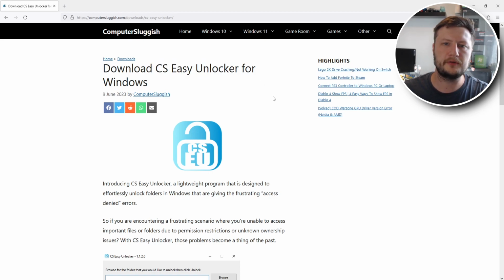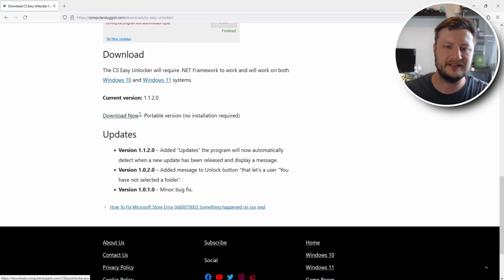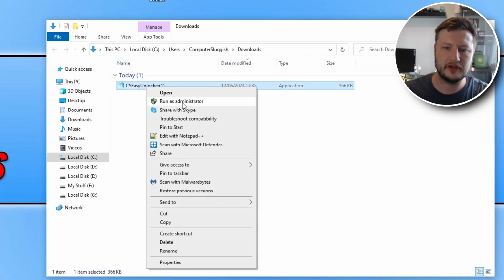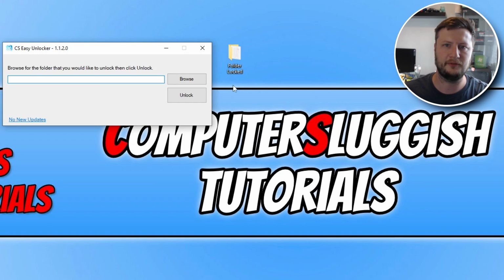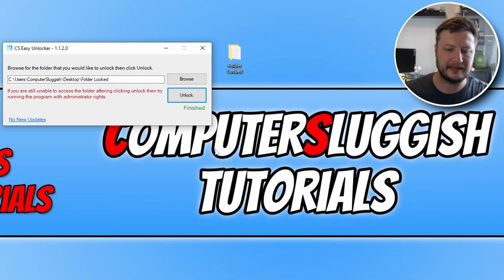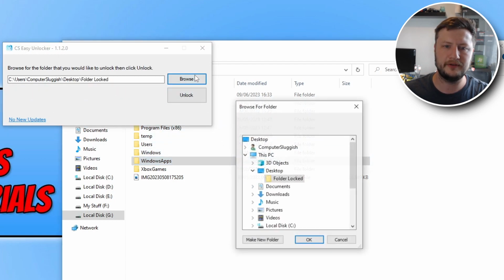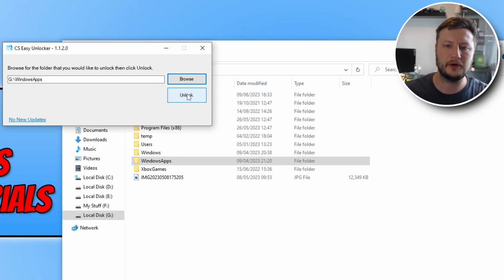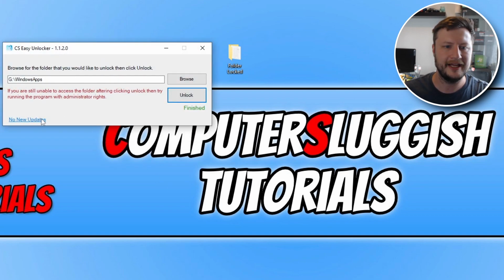Fix You Have Been Denied Permission To Access This Folder In Windows 10/11 | In One Click!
How To Fix Folder Access Denied You Need Permission In Windows

In this video, I will be showing you how you can unlock access denied folder, Windows permission denied, you don't have permission to access this folder, or any other permissions error messages in Windows 10 and Windows 11.

When using Windows sometimes a folder can become locked and you will not be able to access the content within the folder. Luckily, you can use CS Easy Unlocker which will unlock these locked folders within Windows with ease, saving you time and hassle. And the program is free!

In the video, I show you how to unlock the Windowsapps folder access denied and also a random folder on my desktop called Folder Locked.